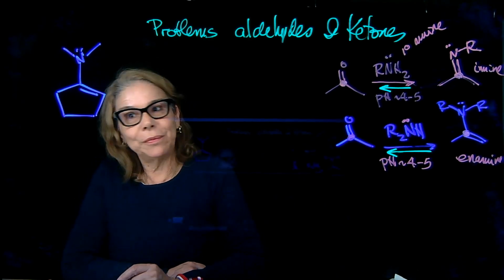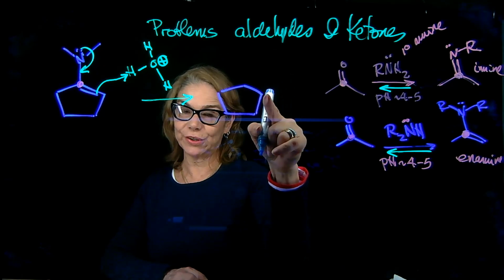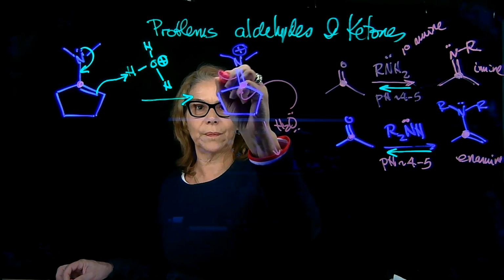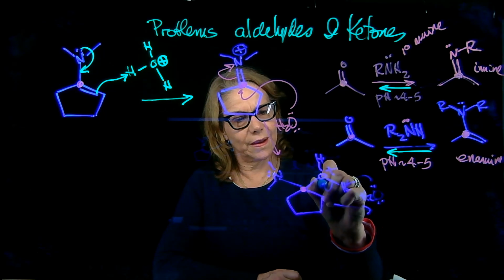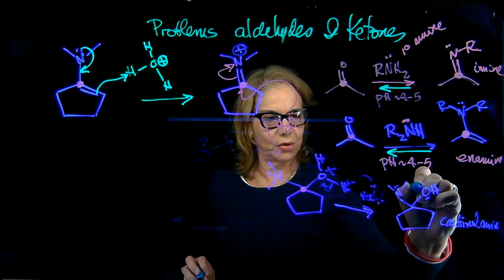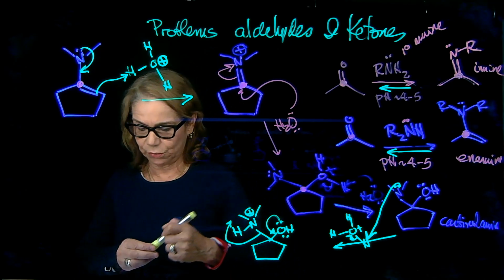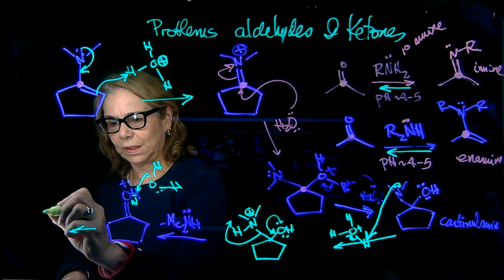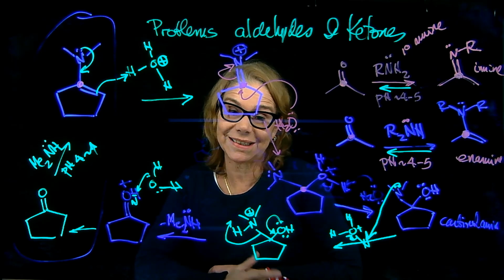Enamine hydrolysis problem - Dr. Tania CS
Aldehydes & Ketones
Enamine hydrolysis problem